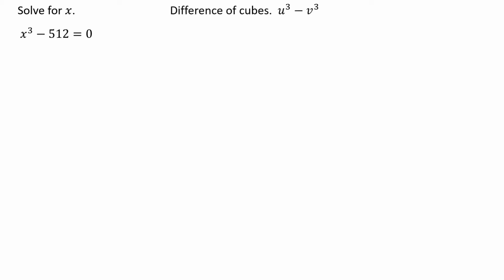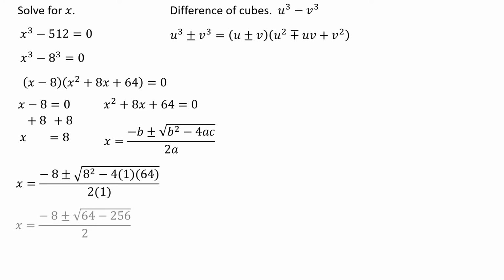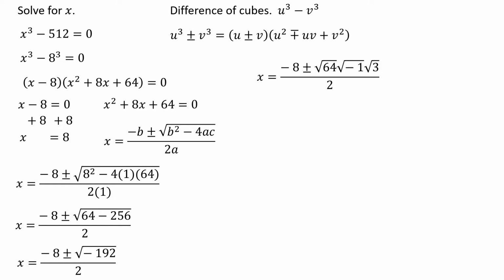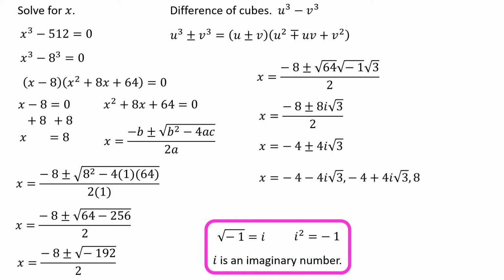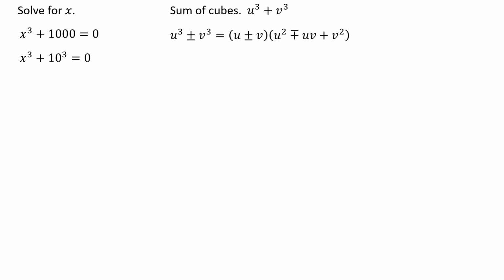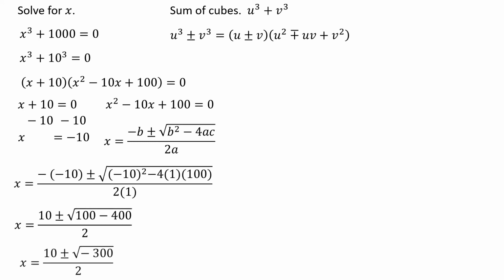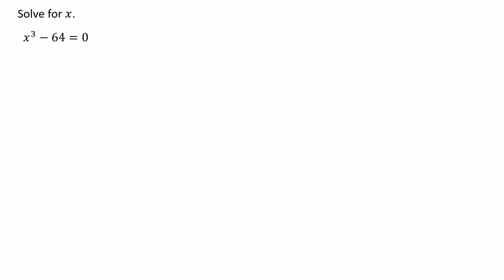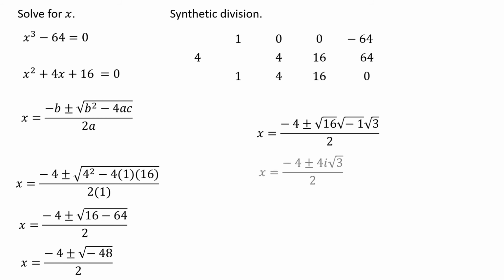A2 U4 L3 solve degree 3 polynomials